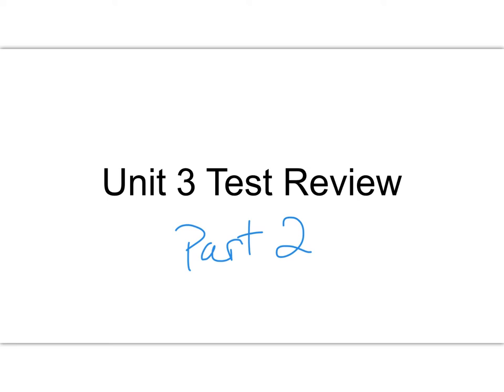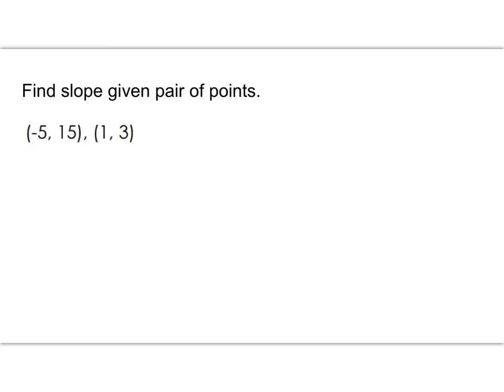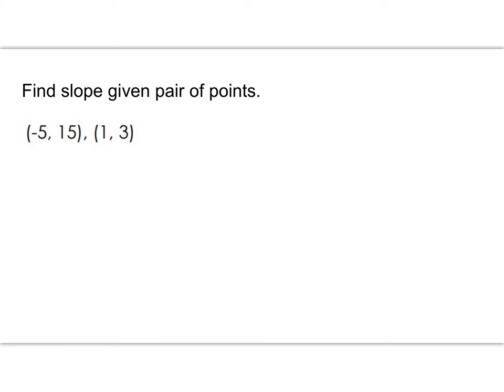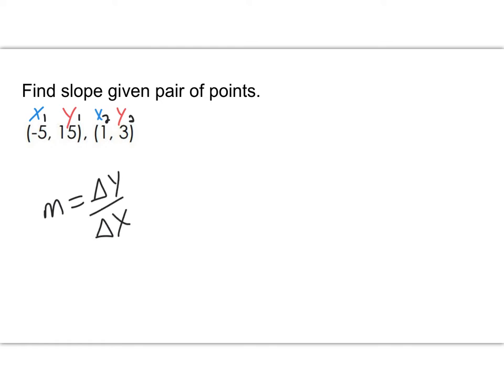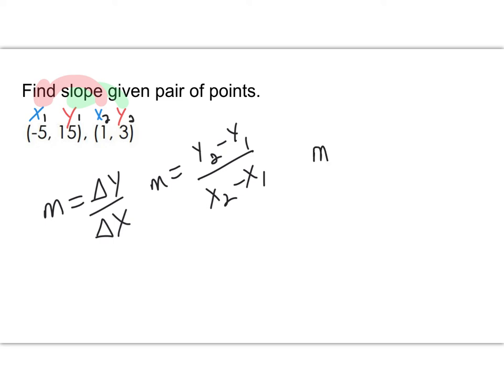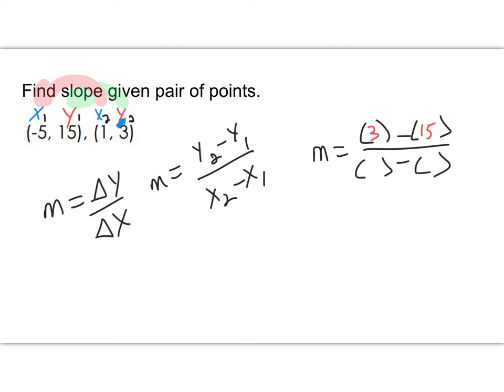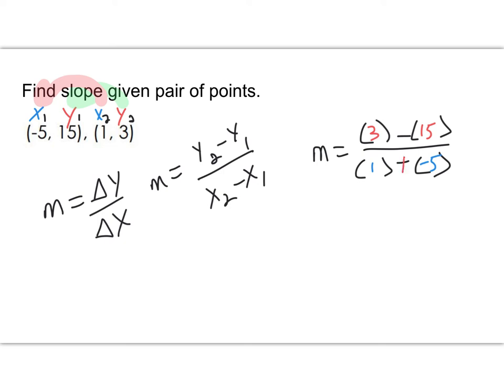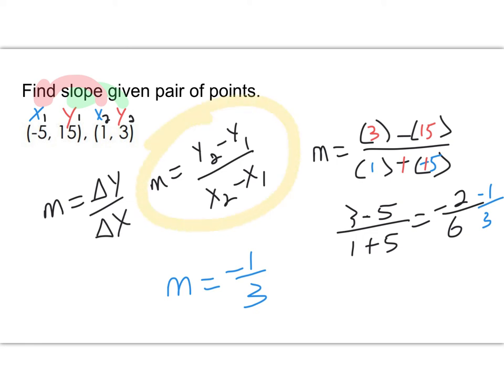Slope from two points